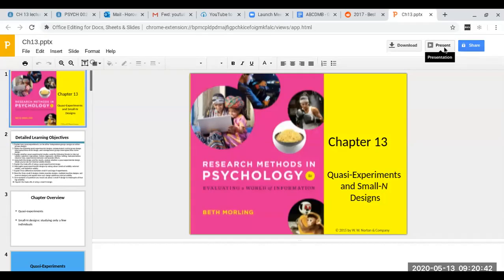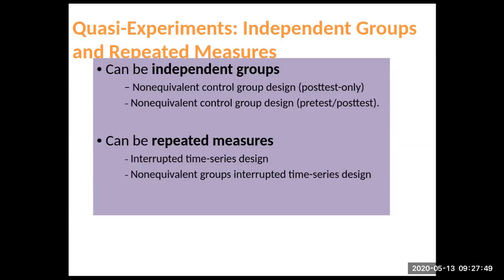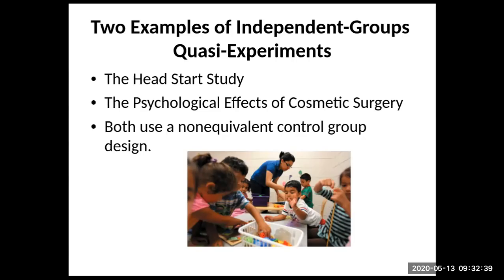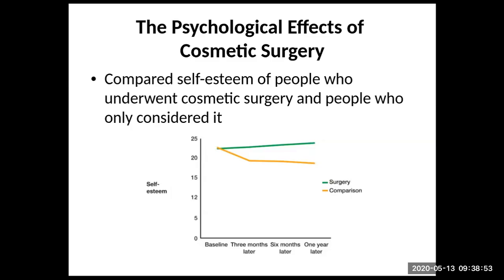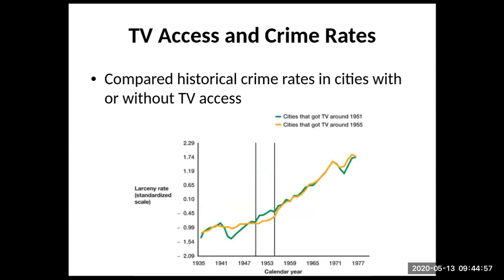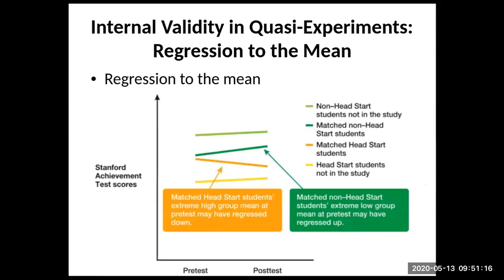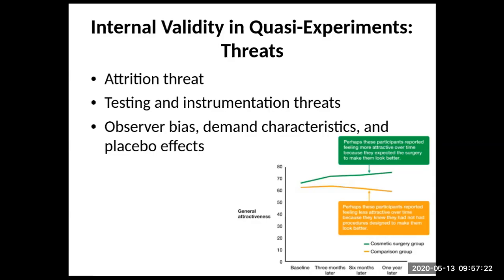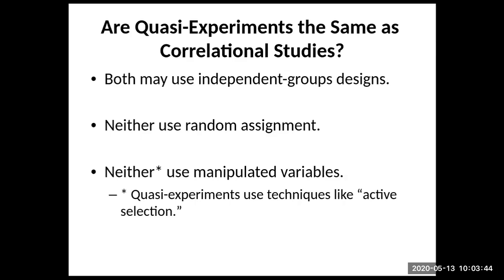Psych 92 Chapter 13 Lecture - Part 1